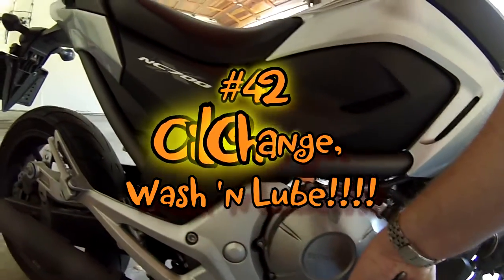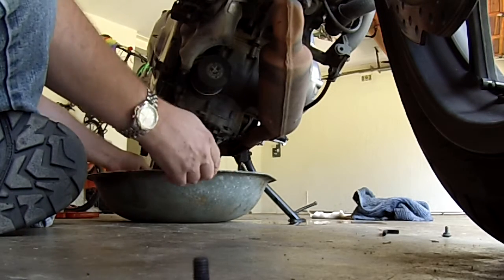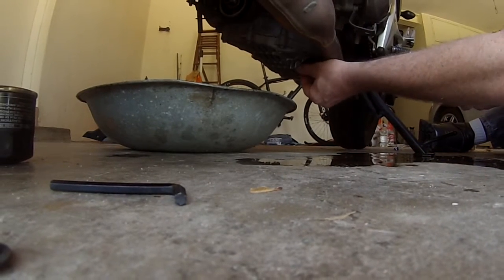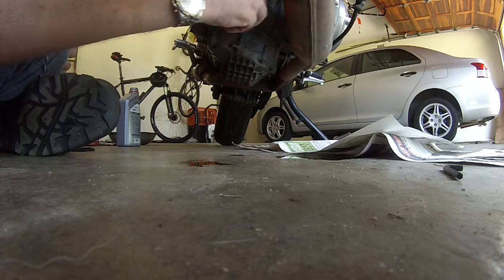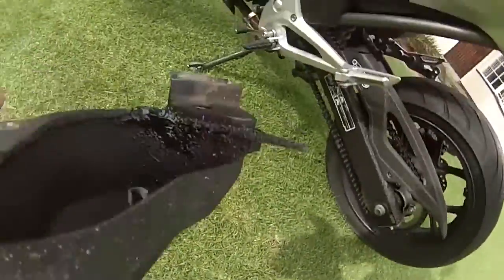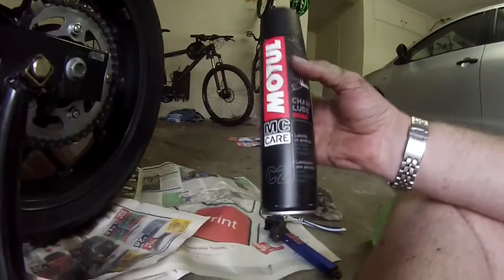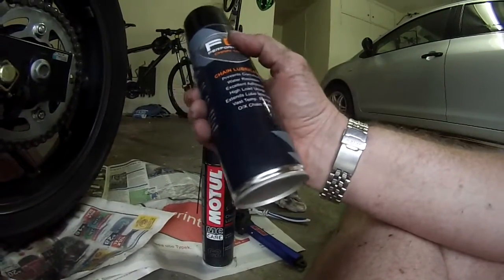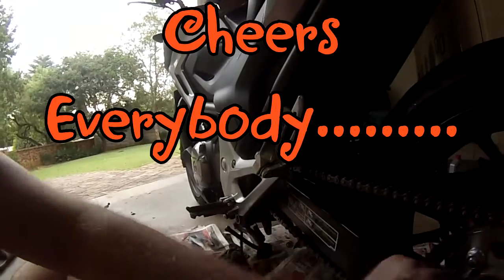#42 Oil Change, Wash and Lube!!!!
This is my weekly maintenance that I do on my little bike!
A bit long, but hope you enjoy.

I hope you enjoy the ride with me!

I enjoy reading them and they can only help to better myself and my videos... :)

Always something interesting happening on the road...

Cruising on a 2012 Honda NC700X...
Filmed with a GoPro Hero 3 mounted on the chin of my helmet!